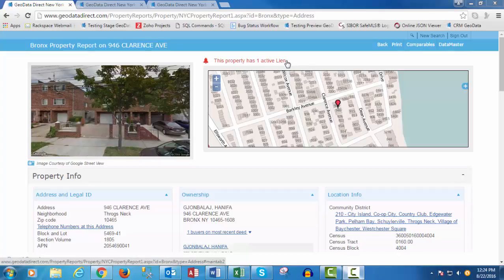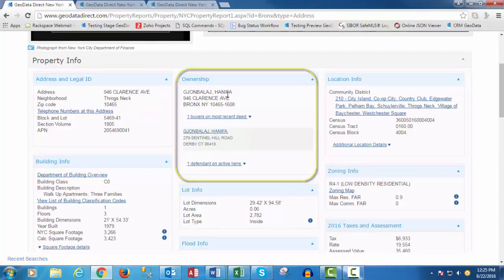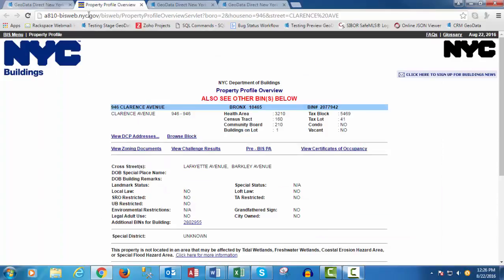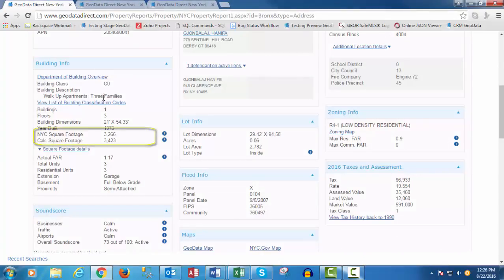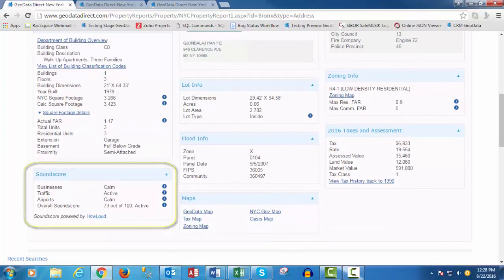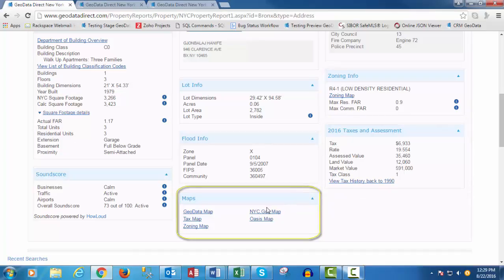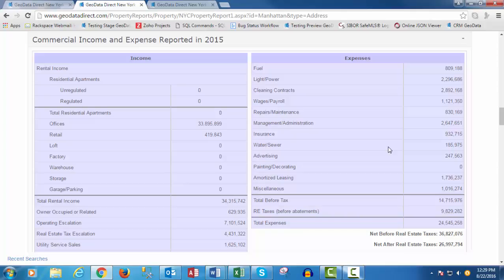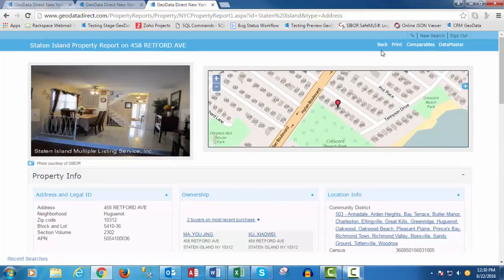GeoData Plus Tutorial: NYC Property Report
This tutorial takes you through multiple property reports in New York City, both residential and commercial. We'll show you everything you might find in one: photos, maps, property information, sales history, lis pendens and income and expense reports. By the end, you'll be a pro at navigating GeoData's property reports.